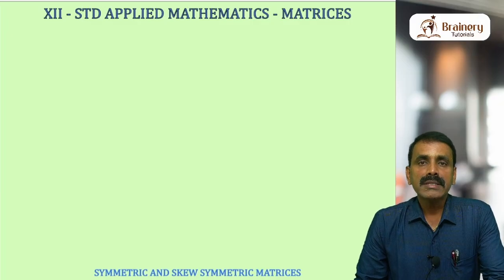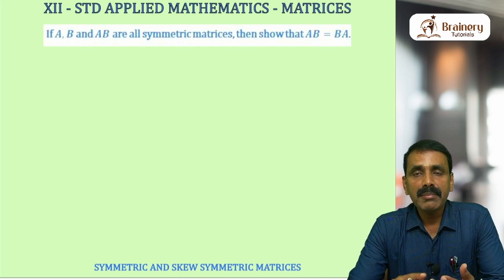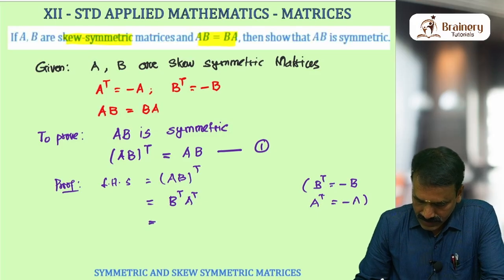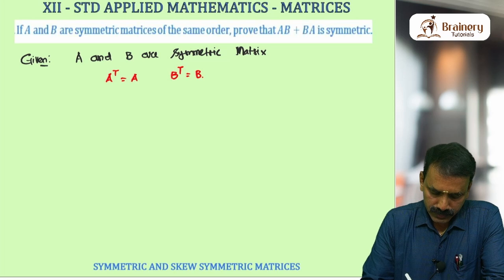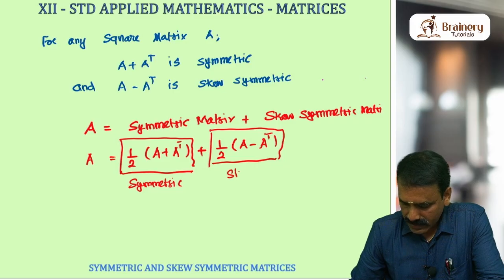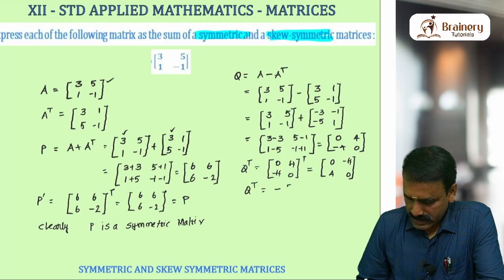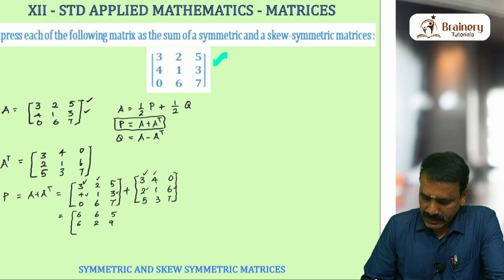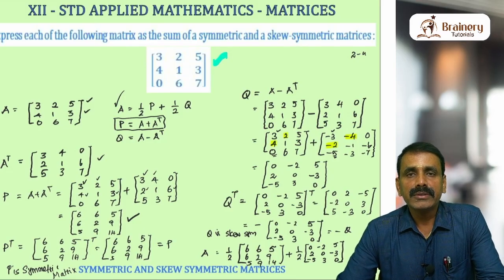Properties of Symmetric & Skew Symmetric Matrices | 12th Board Exam Important#12th